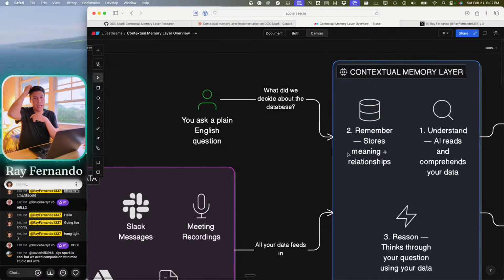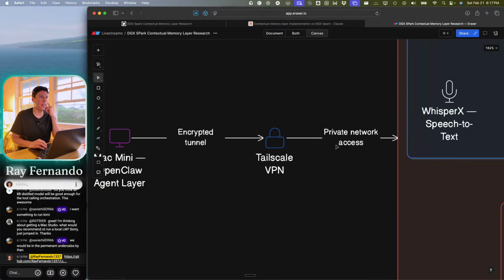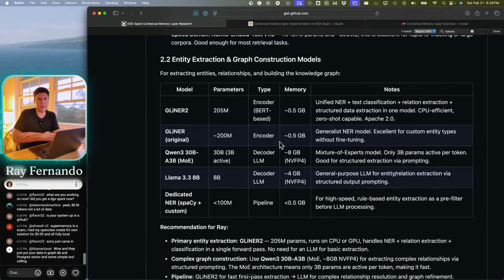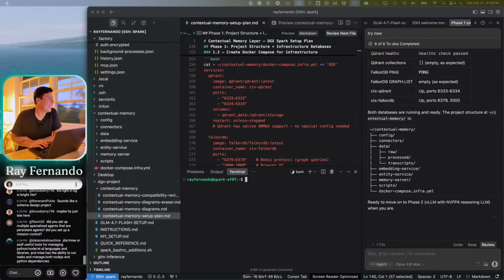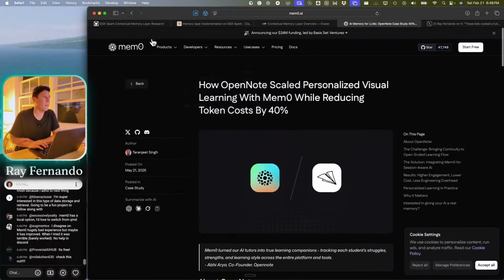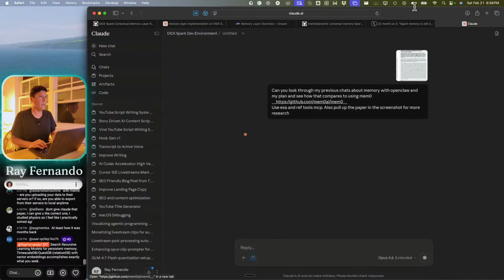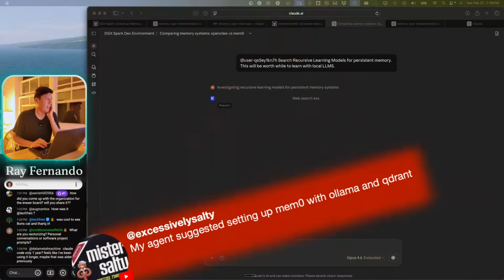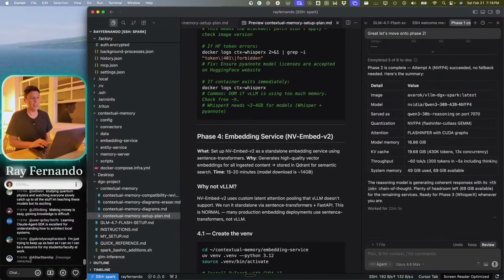OpenClaw: Building Local Memory on DGX Spark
Building a four-layer contextual memory system for OpenClaw that runs entirely on an NVIDIA DGX Spark. No API costs, no cloud dependency, full privacy. This is Day 1 of a multi-day build where we set up the architecture from scratch.

The system ingests Slack messages, meeting audio, Notion docs, Google Workspace files, and markdown notes, then stores them two ways: vector search for meaning and a knowledge graph for relationships. A local LLM on the Spark reasons over all of it. Companies charge $20-400/month for this. We're building it for zero ongoing cost.

I've never done this before, so we're figuring it out step by step. All diagrams and documentation will be in Discord.

Key moments
00:00:00 Local AI Memory Project
00:01:22 Contextual Memory Layer Overview
00:03:17 Technical Architecture Layers
00:05:07 Project Inspiration from Pulse HQ
00:06:53 Mac Studio vs. DGX Spark
00:10:06 The Data Silo Problem
00:14:36 DGX Spark Pre-flight Checks
00:17:53 Project Goal and Recap
00:23:25 Implementation Plan Overview
00:32:51 Phase Two: vLLM Setup
00:42:30 Exploring MemZero AI Memory
00:50:00 Agent Memory Theory Discussion
00:59:18 Qwen 30B Model Setup Complete
01:01:29 Phase Three: WhisperX Setup
01:10:13 Motivation: Learning vs. Profit
01:12:51 Stream Wrap-Up